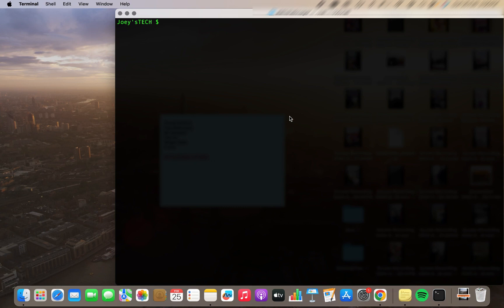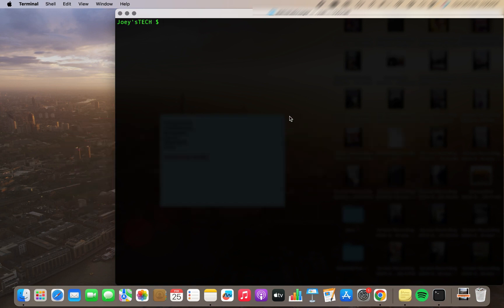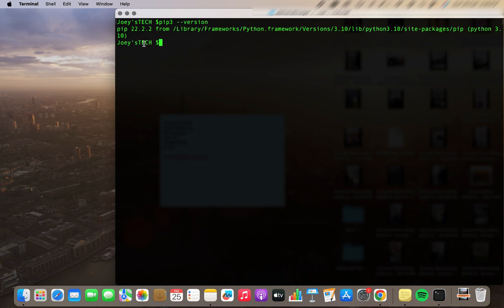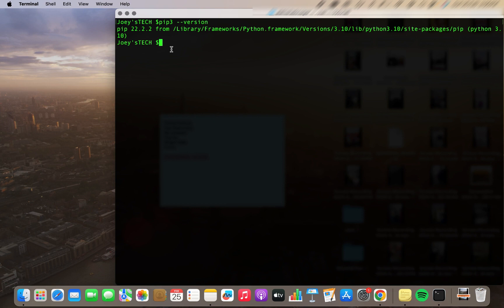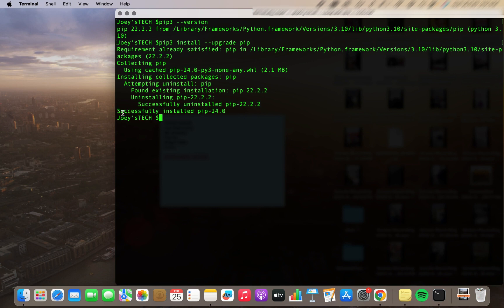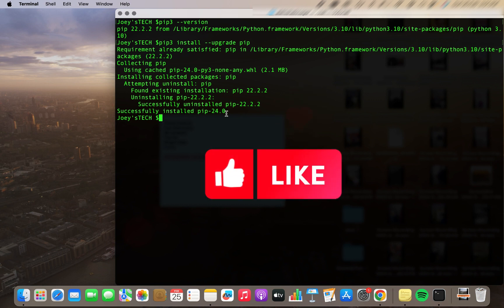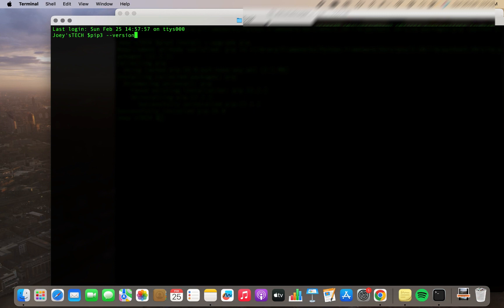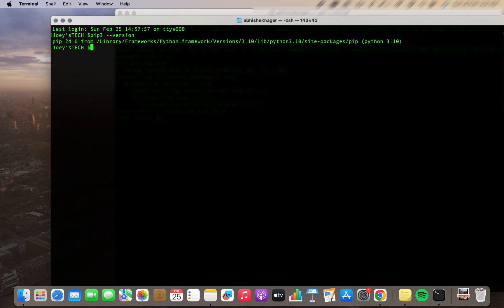How to upgrade pip in python (version - 24.0)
Are you looking to keep your Python environment up-to-date?

In this quick 1.5-minute tutorial, discover the effortless process of upgrading Pip - Python's package installer - to its latest version (24.0 at the time of recording this video.
Doesn't matter how many more versions of pip arrive, the process to upgrade pip will remain the same.
Stay ahead of the curve by ensuring your Python packages are always up-to-date!
Follow along as I guide you through each step of upgrading pip in python, making the upgrade process a breeze.
Whether you're a seasoned developer or just starting your Python journey, mastering the art of updating Pip is essential. Don't miss out—watch now and elevate your Python experience!